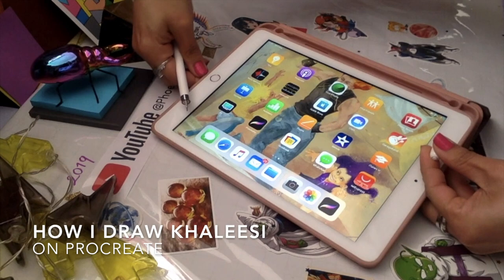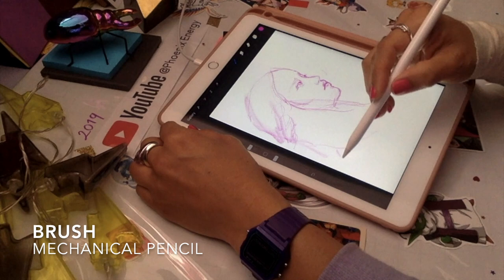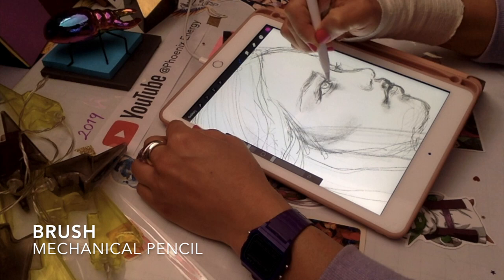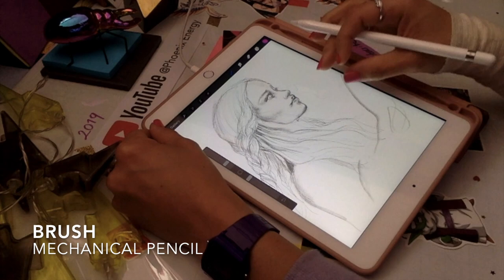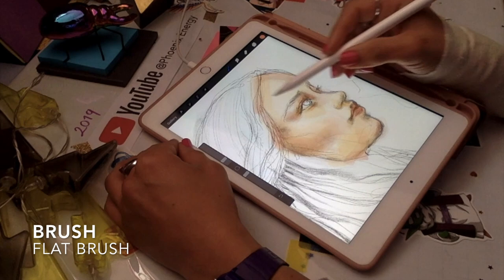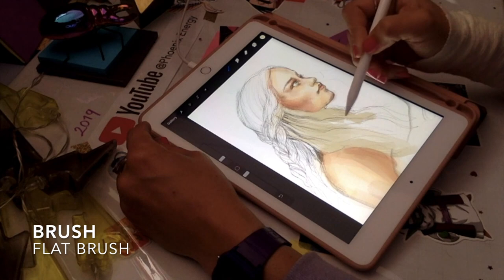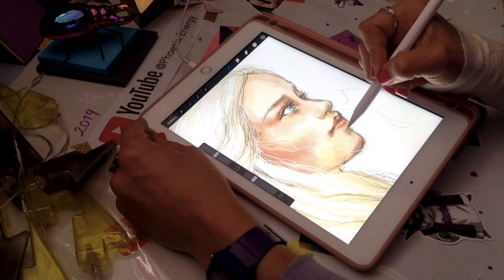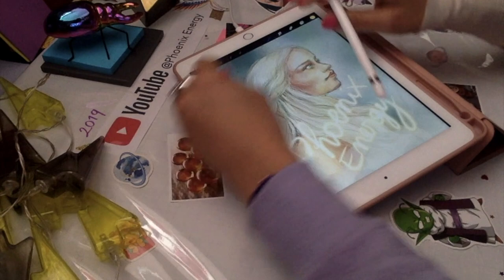Sketching Khaleesi Daenerys Targaryen on Procreate - Game of Thrones - Timelapse -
✧*★⌒ヽSpreading the Phoenix Energy! ★⌒ヽ*✧

Grab your iPad and come draw, it's time to Procreate!

Sketch Time! (◠‿◠✿)
How about  Khaleesi (Daenerys Targaryen from Game of Thrones)  in 40mn. In my style. On iPad.
This is a reinterpretation of the character in my own style:  you can follow me step by step as I lead you through the process.

Let me know  what you would like to see me draw or which brush are you challenging me with !

*✭˚･ﾟ✧*･ﾟ*✭˚･ﾟ✧*･ﾟ**✭˚･ﾟ✧*･ﾟ*✭˚･ﾟ✧*･ﾟ**✭˚･ﾟ✧*･ﾟ*✭˚･ﾟ✧*･ﾟ*
（✿ ͡◕ ᴗ◕)つ━━✫・*。I AM USING:

- an iPad 6th generation (9"), but you can follow exactly the same steps regardless of your screen size

-the  Procreate app (available on the Apple Store)

- an Apple pen

This is an easy tutorial where you can draw with me and see immediate result.

.✫*ﾟ･ﾟ｡.★.*｡･ﾟ✫*..✫*ﾟ･ﾟ｡.★.*｡･ﾟ✫*..✫*ﾟ･ﾟ｡.★.*｡･ﾟ✫*..✫*ﾟ･ﾟ｡.